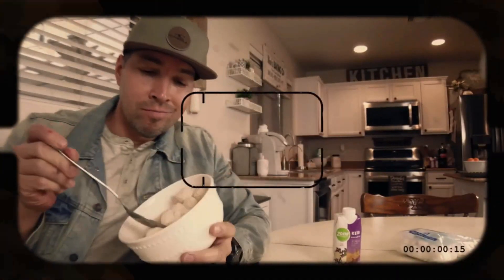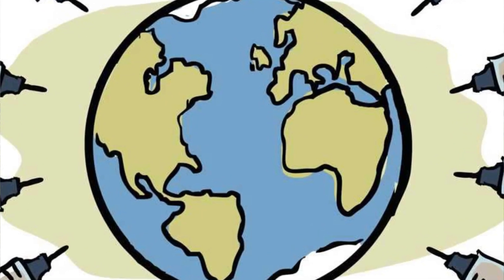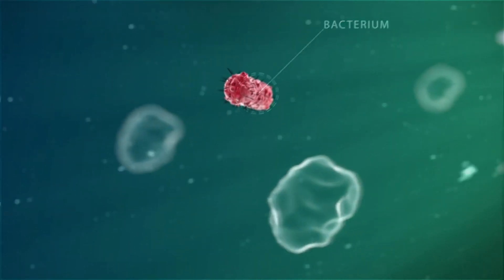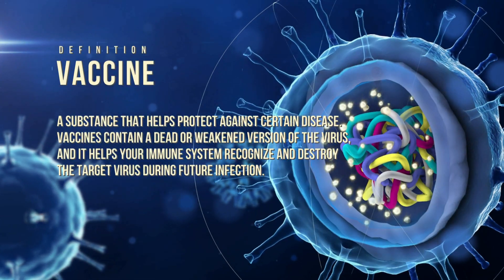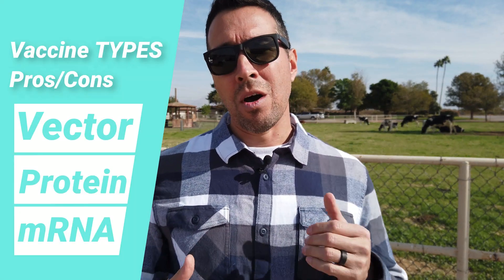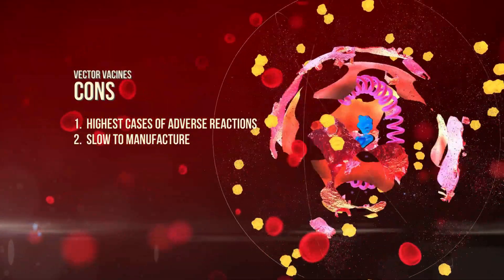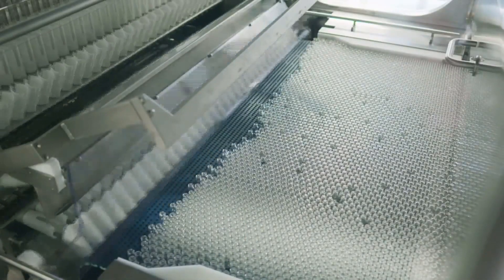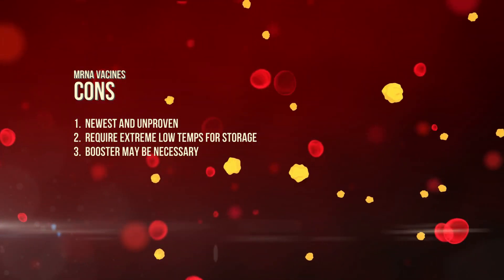COVID 19 Vaccine TYPES explained PROS/CONS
How to navigate through the mass vaccination about to take place all around you.  I explain pros and cons of the 3 types of vaccines that will be released.  We talk about the history of vaccines, how they work, and what to expect from this next batch.